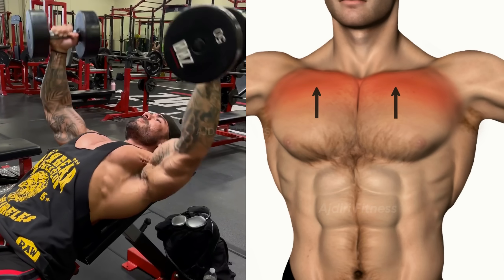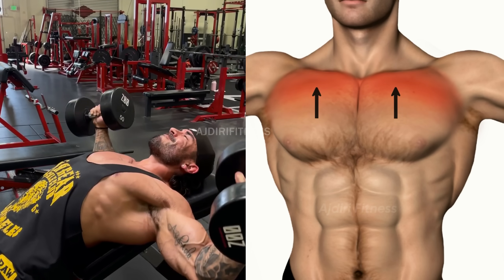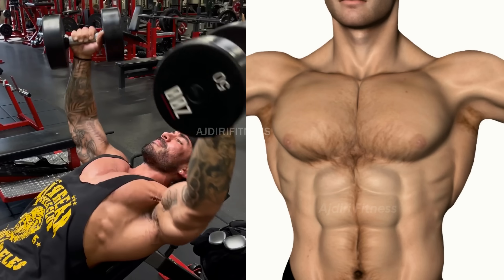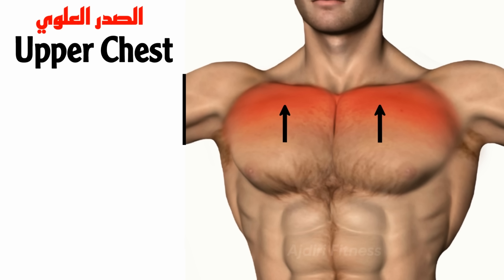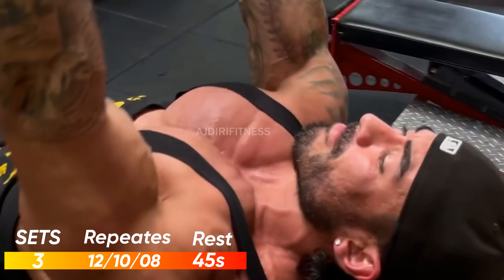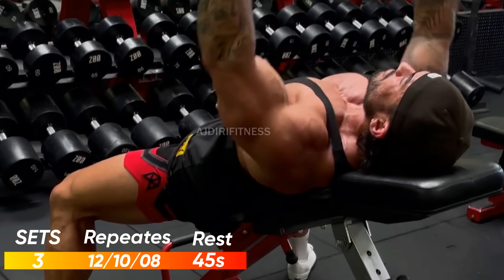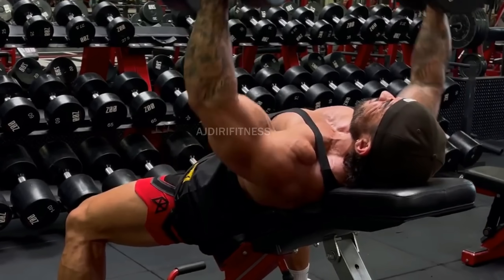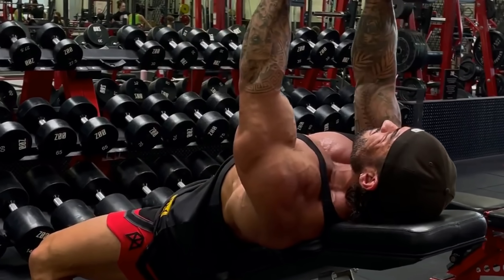7 تمارين الصدر لتوسيع الصدر العلوية بسرعة | Upper Chest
7 تمارين الصدر لتوسيع الصدر العلوية بسرعة | Upper Chest

Upper Chest Workout,تمارين الصدر,الصدر العلوية,تمارين الصدر العلوي,اقوى تمارين الصدر وابراز منطقة الصدر العلوي,اسفل الصدر,تمارين الصدر العلوي,عضلة الصدر,Exercises Lower Chest